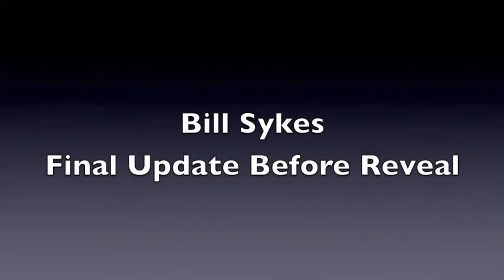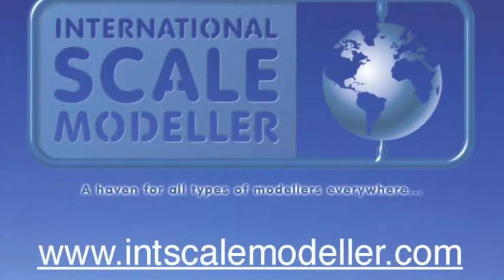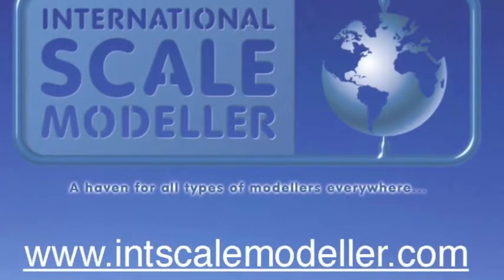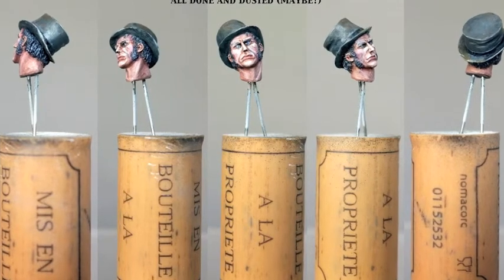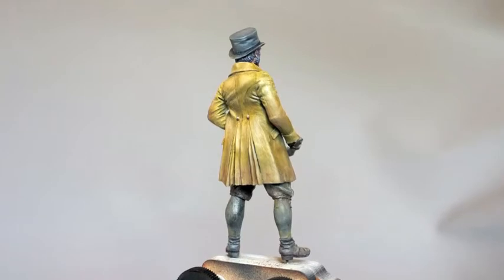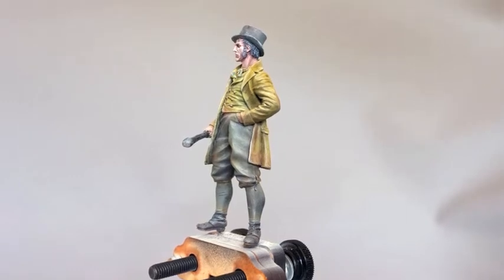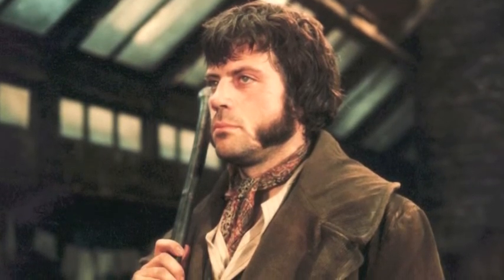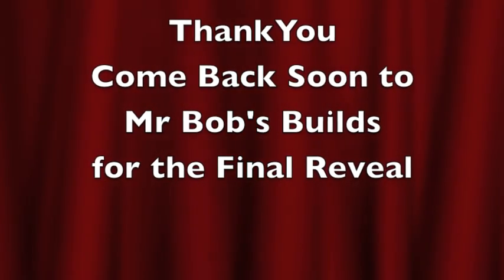Bill Sykes 6 Last Update Before Reveal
...in which Bill is, at last, a whole man.  Come back soon for the completed model.